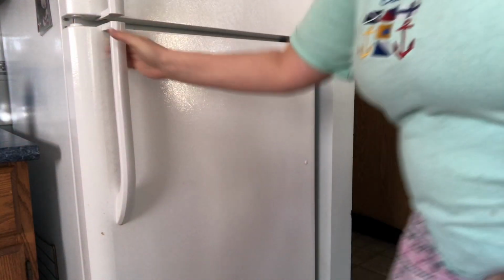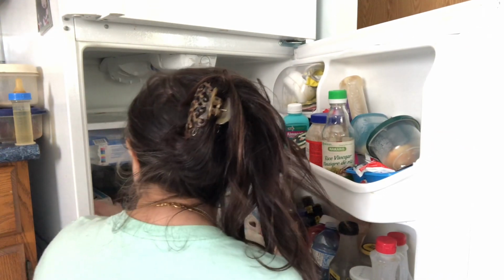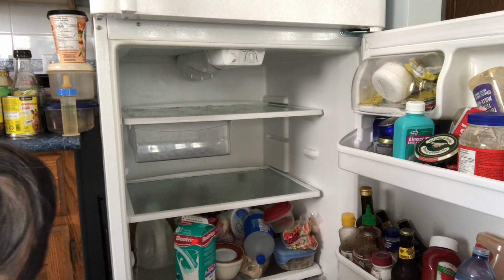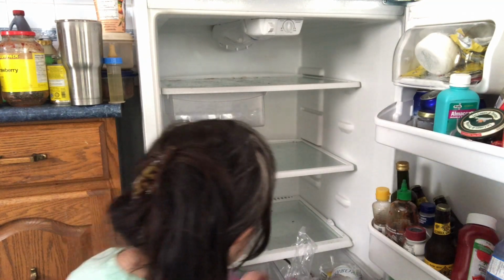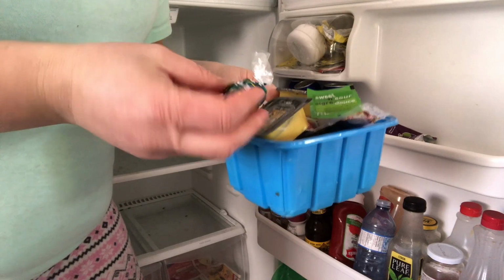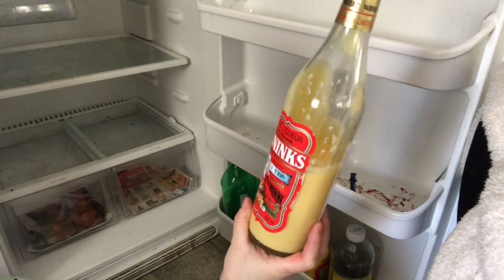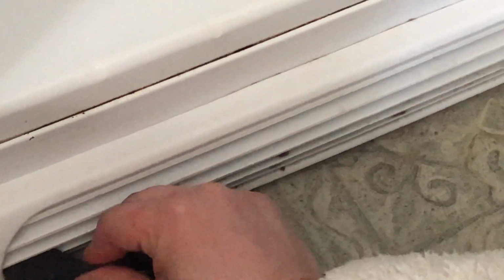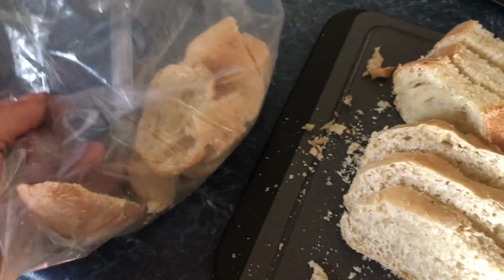What's In My Fridge?! - Cleaning Out My Fridge!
In this video I go into great detail as I go through every single item I have in my fridge and then clean it and show you the end results! I will say that it took me a long time to finish! But am loving the end result. I will be doing this for my whole kitchen so I hope you enjoy this video!

Carisa - All Things Frugal and Fabulous
Winnipeg, MB R3P 2G9